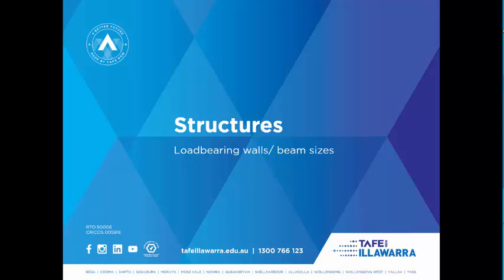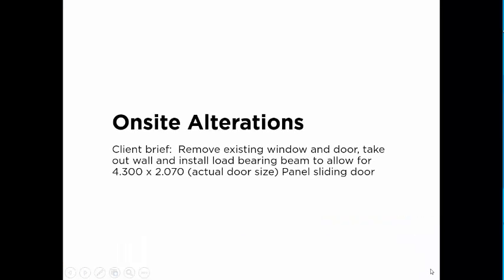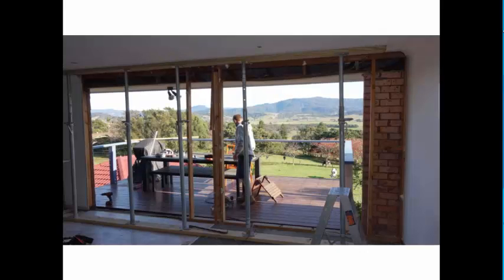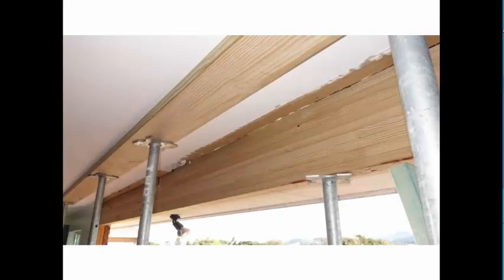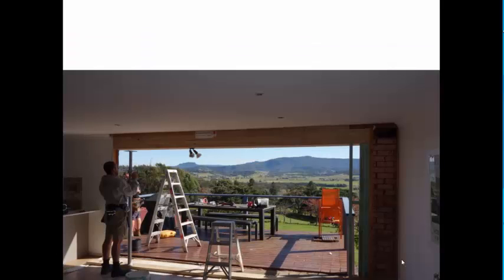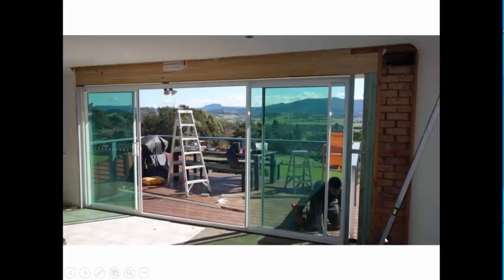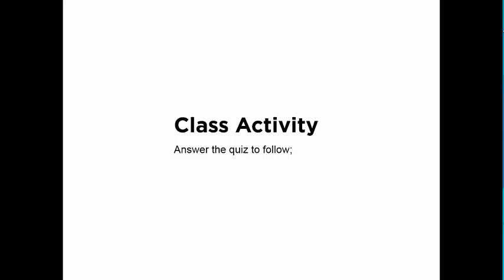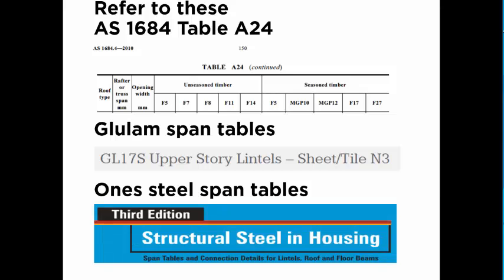Span tables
Activity for students to work out span tables for beams to load bearing walls